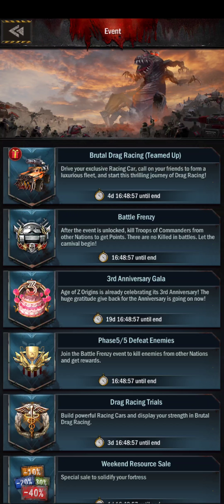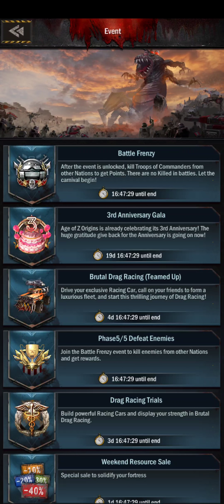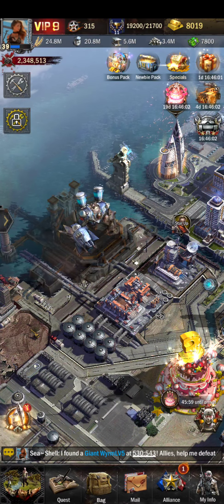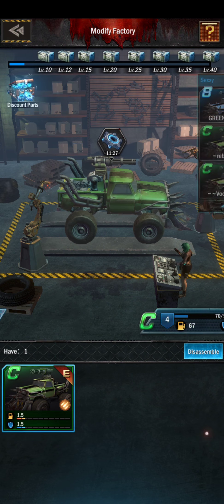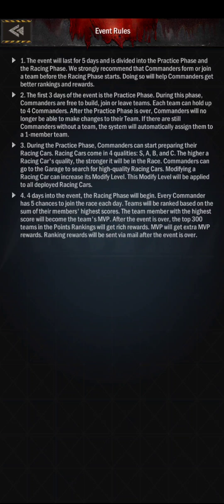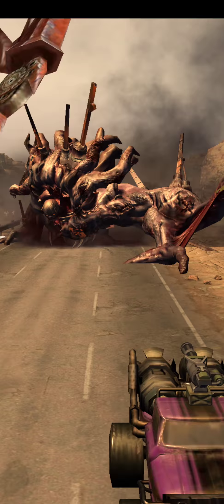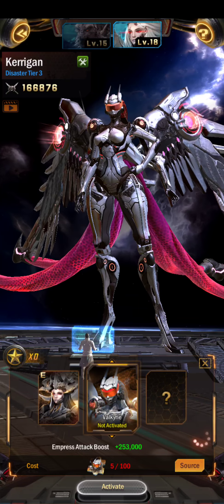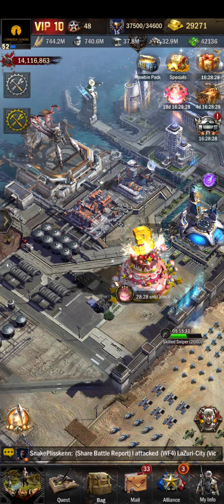Age of Origins- Brutal Drag Racing - Tips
Tips:
- Read rules
- Do the diligence quests (25K mutant meat, 20 Creature mobility fluid, 35 stored energy jars, 18 elite recruitment orders, 20K officer XP, 10 Officer Skill Books)
- Upgrade transfers over to strongest and highest car
- Join a team (to get max team rewards need average score of 62.5K - possible at A level 30)
- Nitrous skill - (only available at A and S) use as soon as available
- Hit the bomb zombie for coins right before boss
- Don't try to get every last bit of coin, more important to keep health up, majority of points are scored by distance travelled and not coins
- Practice on farms
- Practice on Current car
- Spending tip - Packs refresh daily (buy first few daily)

Age of Origins (recently name changed from Age of Z - Origins)